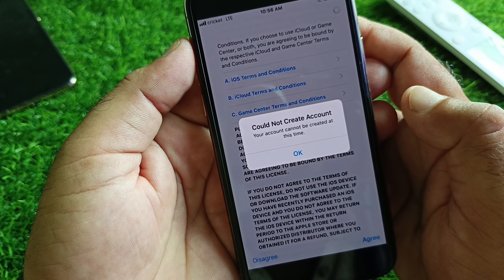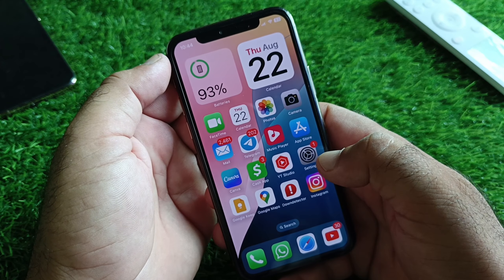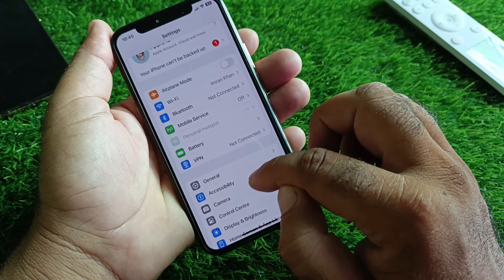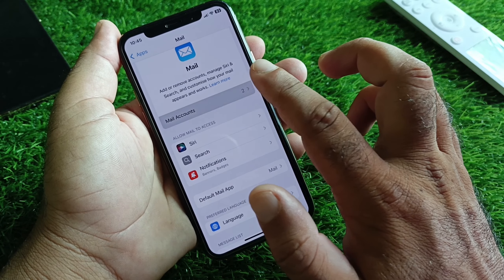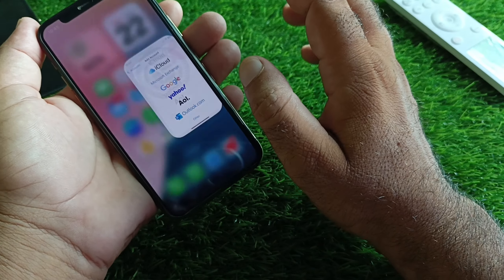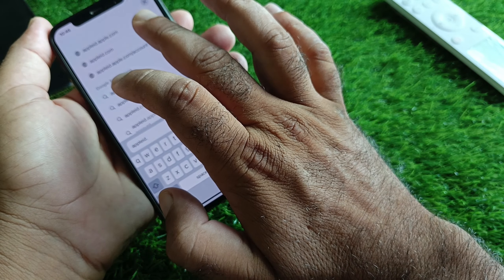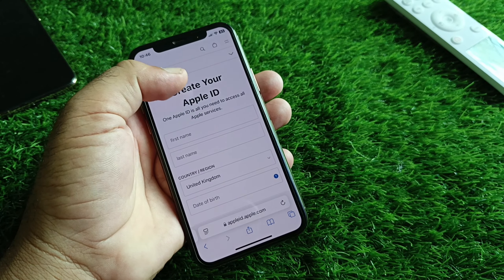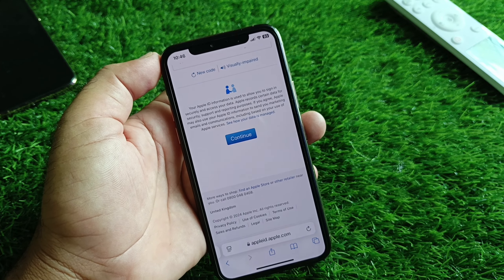Solved✅: Could Not Create Account Your Account Cannot Be Created At This Time | iOS 18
Are you encountering the "Could Not Create Account: Your Account Cannot Be Created at This Time" error? In this video, I'll guide you through the steps to fix this issue and successfully create your account. Whether you're trying to set up a new account on an iPhone, iPad, or any other Apple device, this tutorial will help you resolve the problem.

- Common causes of the "Account Cannot Be Created" error
- Step-by-step guide to fixing the issue
- Tips for ensuring a smooth account creation process